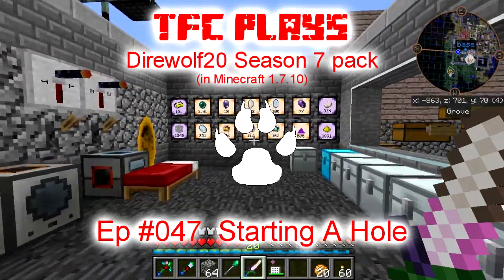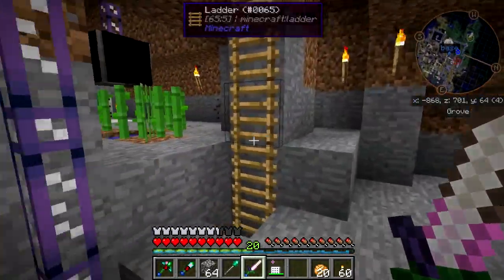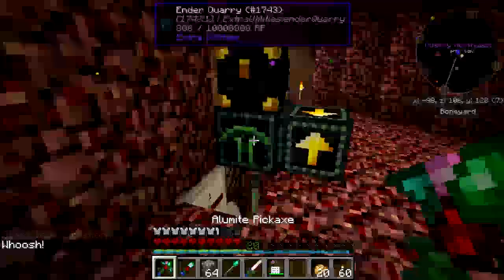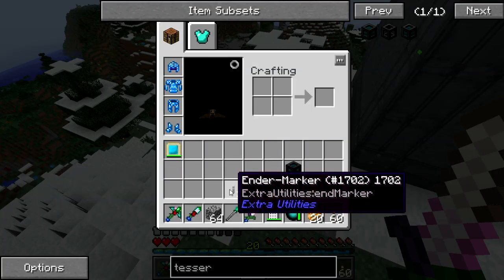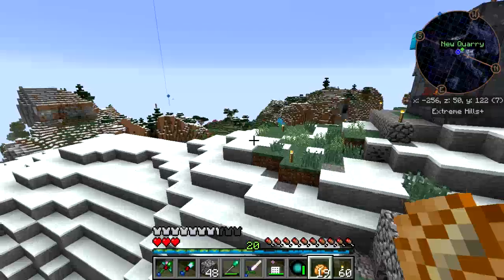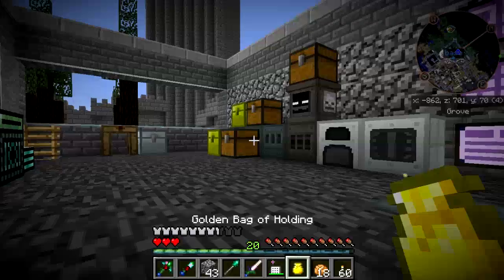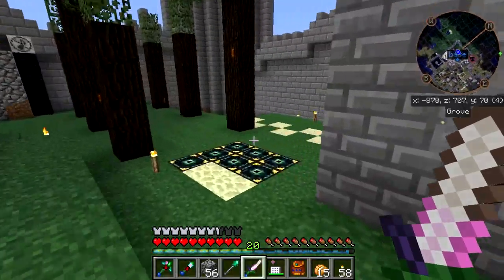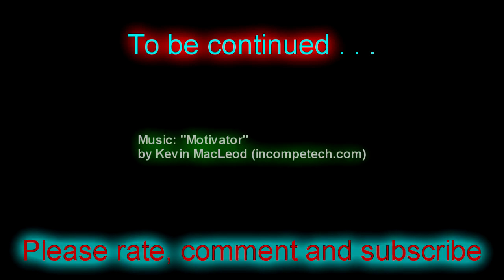Starting A Hole - TFC Plays the Direwolf20 Season 7 Pack Ep47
The second part of fixing my power issues is to start getting Yellorium faster than I'm using it

Thaumcraft 4.2.3.5 research starting with episode 3 of

I am Using the Minecraft 1.7.10 version of the Direwolf20 mod pack which is available on the Twitch launcher.  (it's the pack he used in Season 7 of his Single Player series)

I have made a few changes to the pack:

Removed "FTBUtils":  It was not in the original pack and I see no need for it.
Removed "Flat Signs":  I don't like signs being flat on the ground, I *want* the signpost.
Removed "Gendustry":  In My Opinion it takes some of the fun out of bees, I prefer using the machines in binnie-mods.  More fun and looks way cooler.

ADDED thaumicenergistics-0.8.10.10:  **NOTE**(thaumicenergistics-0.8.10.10 is the latest version I could get to work. other versions crashed to desktop on starting up)
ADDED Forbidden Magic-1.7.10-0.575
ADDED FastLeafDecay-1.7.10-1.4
ADDED "Draconic Evolution"
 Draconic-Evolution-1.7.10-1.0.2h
 BrandonsCore-1.0.0.12

"Devastation and revenge", "Motivator" "Chee Zee Lab"